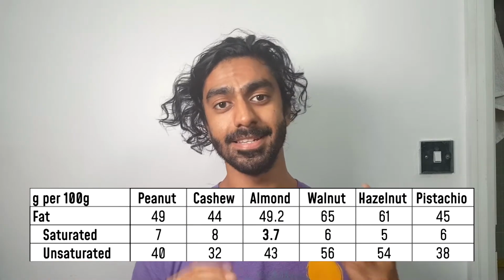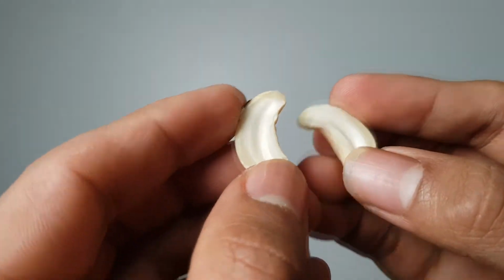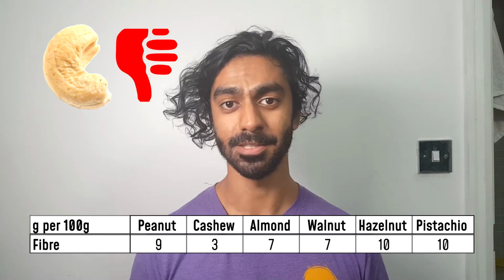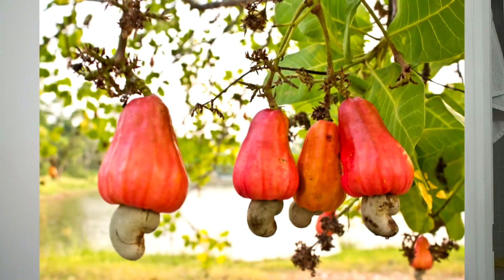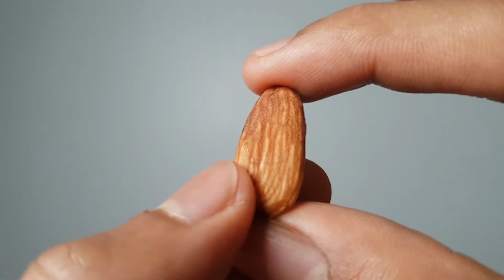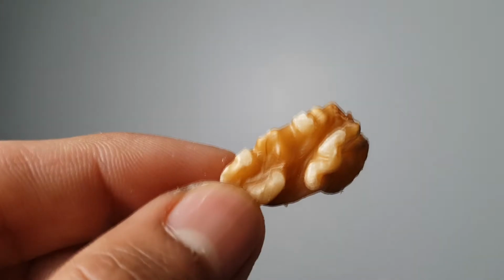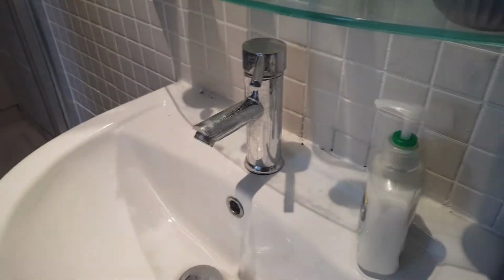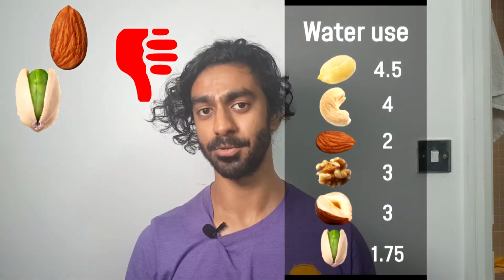Best nuts to eat - Top 6 ranked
Ever wondered which nut is the best? No? Well here's a video discussing the topic anyway. I rank the peanut, almond, cashew, walnut, hazelnut and pistachio in 3 exciting categories. Drinking game = drink every time I say 'kind of'.

0:00 Introduction
0:42 Nutrition
2:58 Taste
5:38 Water Use/Environment
7:06 Conclusion

🖥️ My Tech channel!

📹Gear
* Boya BY-M1 mic
* Raleno LED light
* Neewer 70inch tripod

💲30 day free trials (supports channel!)
Amazon Prime
Amazon Music